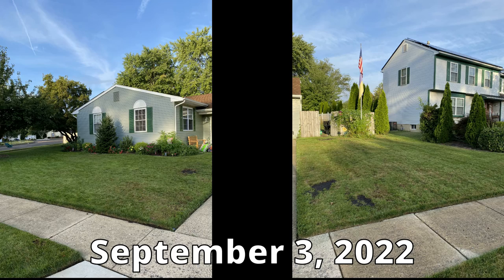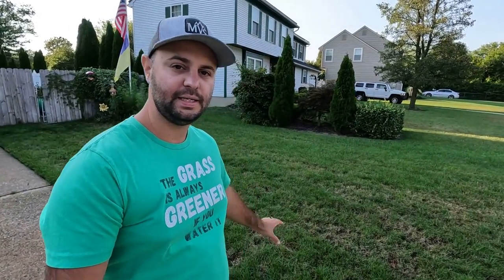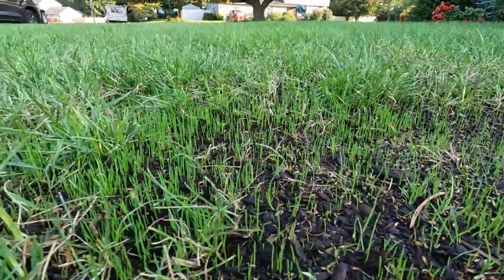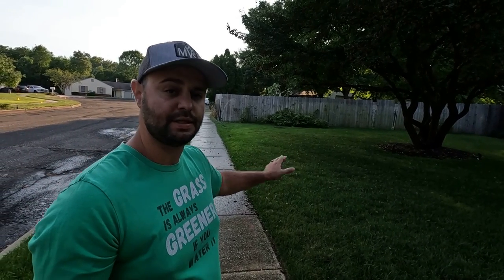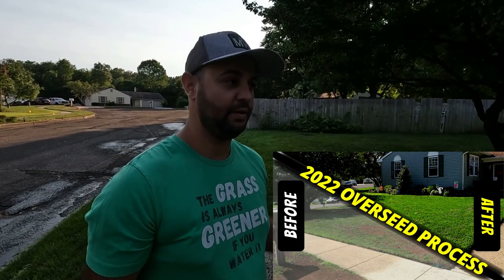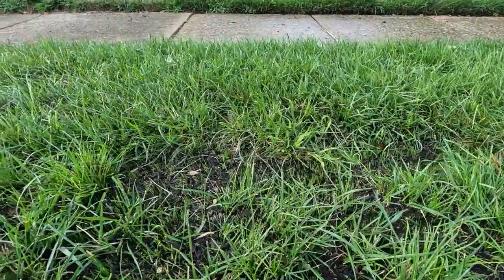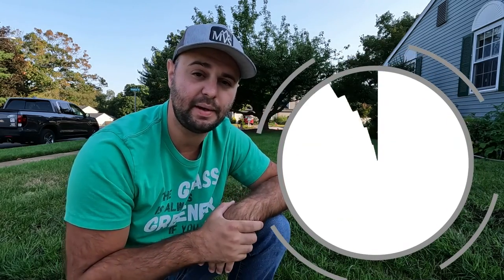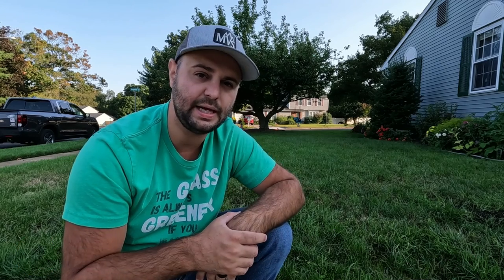How long does it take for Tall Fescue to germinate? Mountain View Seed Review, Day 4 Germination!